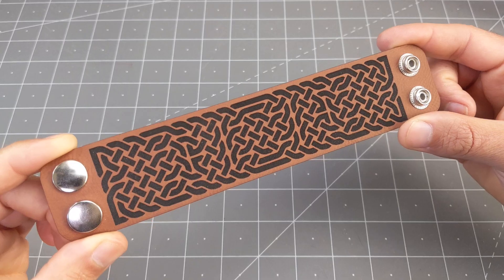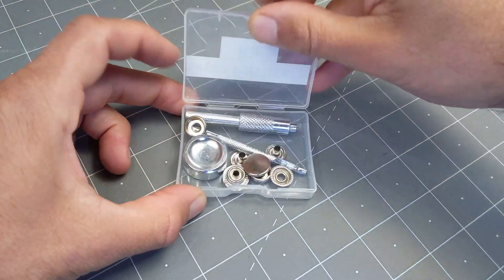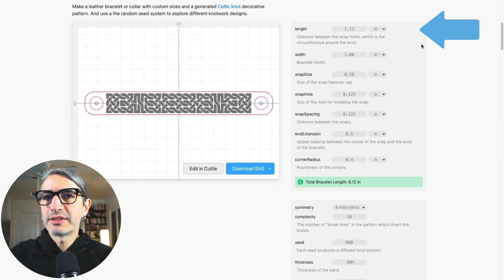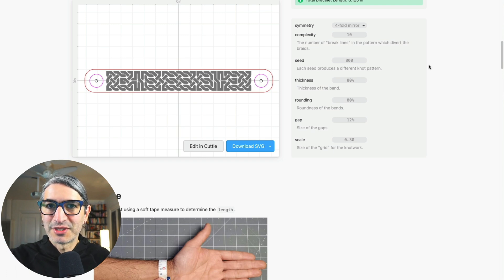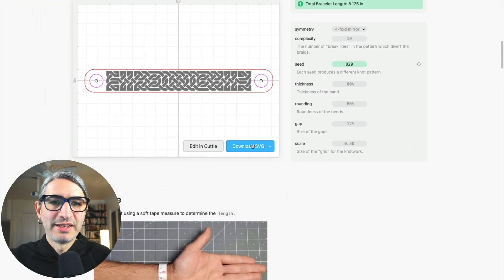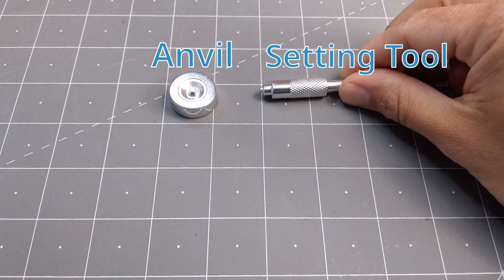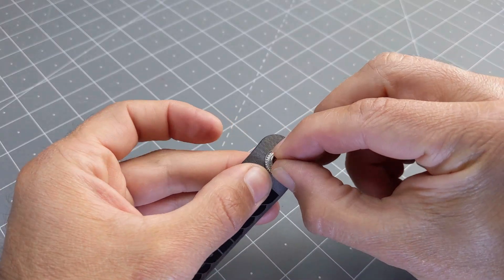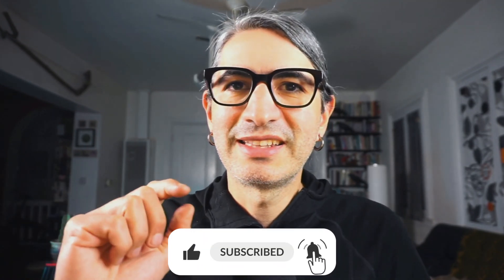Celtic Knotwork Leather Bracelet - Laser Cutting Tutorial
Make a custom leather bracelet with a generated pattern inspired by Celtic Knotwork.

- Snap Fasteners Kit with Setter Base and Hollow Punch Tool
- Pentel Graphgear 1000 0.3mm mechanical pencil

Contents
[00:00] - Intro
[00:38] - Materials
[01:16] - Measuring your wrist
[02:02] - Modifying the Template's Dimensions
[02:57] - Customizing the Pattern
[04:30] - Glowforge Settings
[05:18] - Installing the Snaps
[06:44] - Faux Leather Comparison
[07:18] - Outro